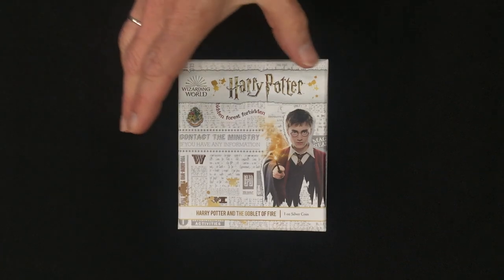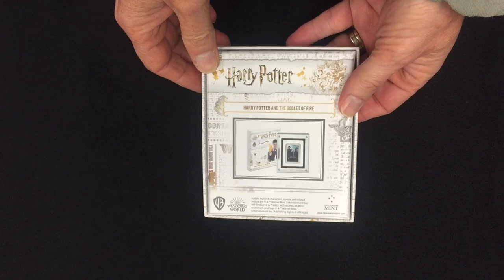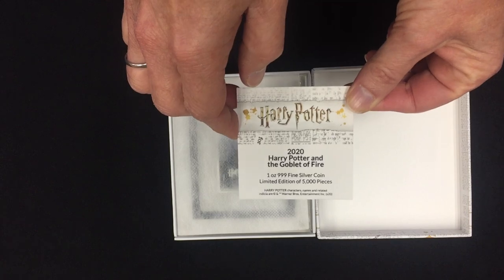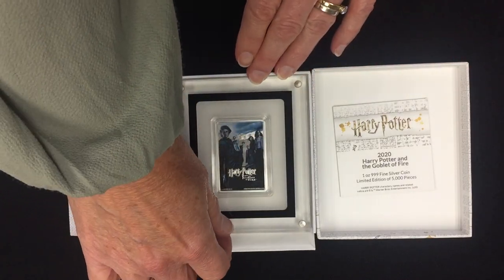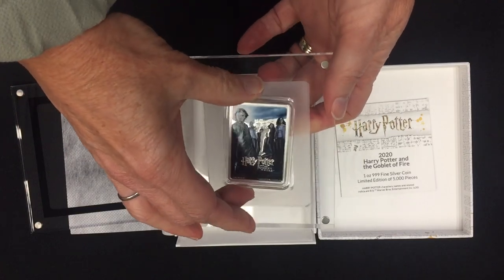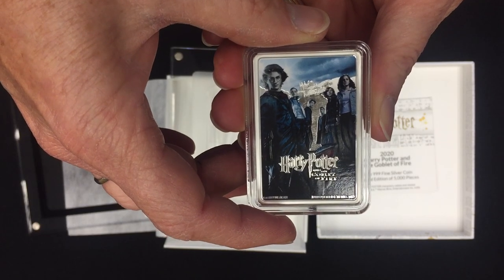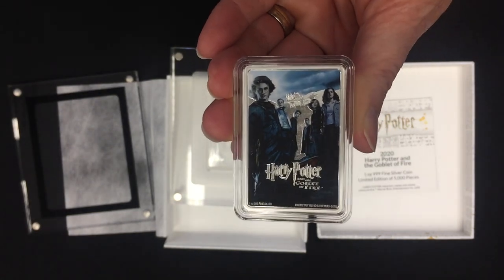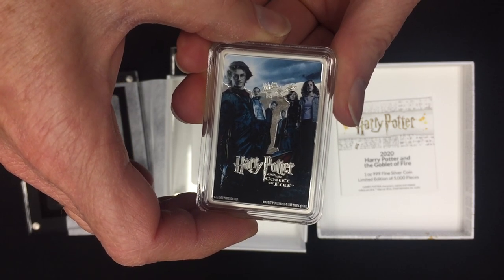HARRY POTTER™ Movie Poster - Harry Potter and the Goblet of Fire™ 1oz Silver Coin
Enjoy a piece of movie history with this Harry Potter and the Goblet of Fire™ movie poster coin. It features heroes Harry, Ron, Hermione and the Triwizard Tournament competitors Cedric Diggory, Viktor Krum and Fleur Delacour. Commemorating the fourth film in the HARRY POTTER™ series, it incorporates a clever combination of colour and engraving. This combination allows the name of the movie to shine out in silver.

This unique rectangular coin is made from 1oz of pure silver. The Ian Rank-Broadley effigy of her Majesty Queen Elizabeth II can be found on the obverse to confirm it as legal tender! The coin is placed in a unique acrylic display case, which snaps open so you can take the coin out for a close-up view. A Certificate of Authenticity is also placed inside the HARRY POTTER themed packaging, which confirms the silver purity and the coin’s unique number in the mintage.

With only 5,000 of these Harry Potter and the Goblet of Fire silver coins available worldwide, make ordering one of these your first task!